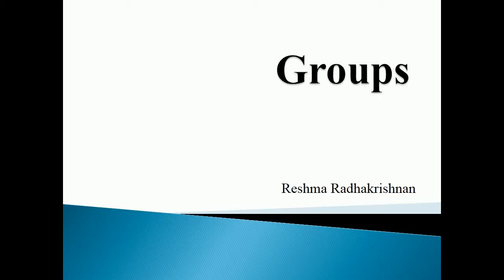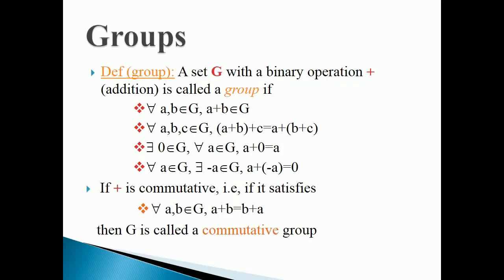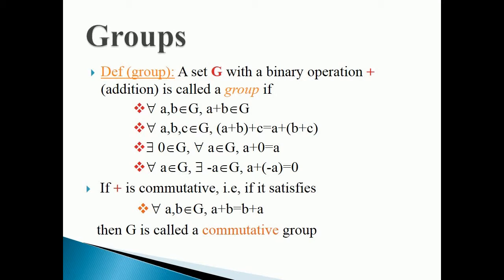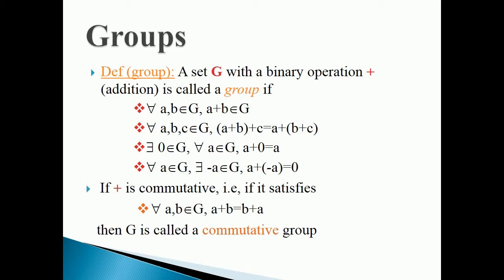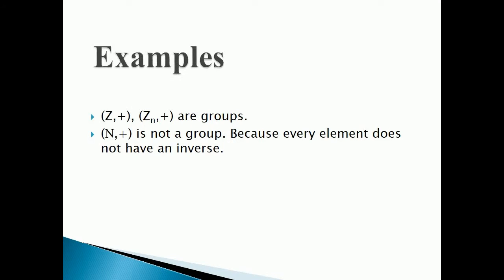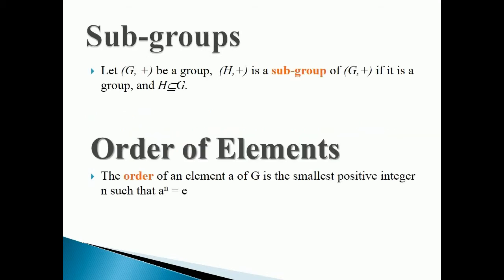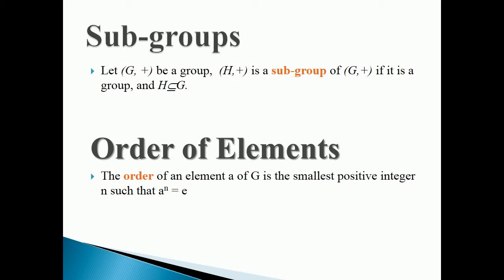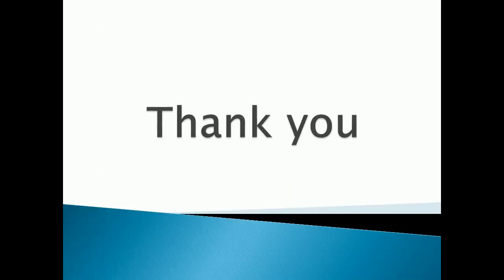Groups Mathematics Degree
This is a video on groups created by reshma